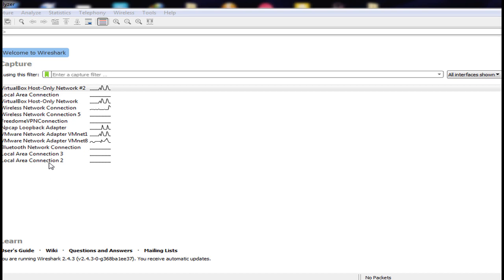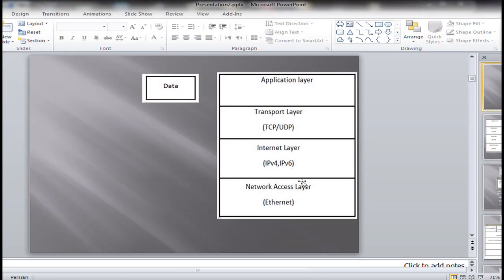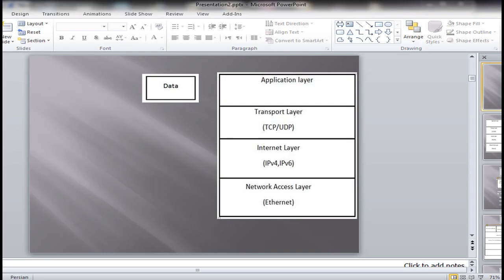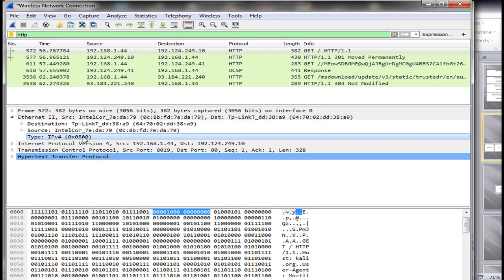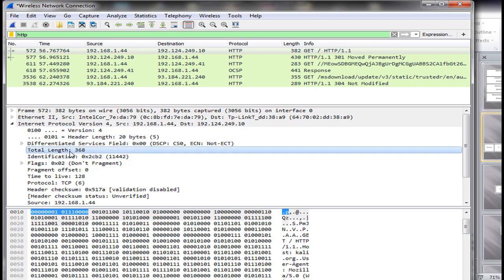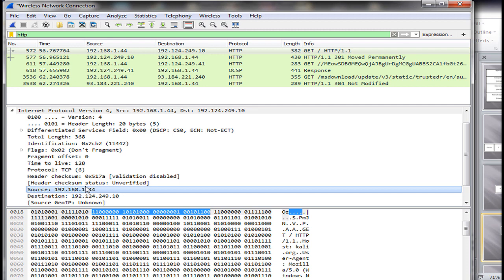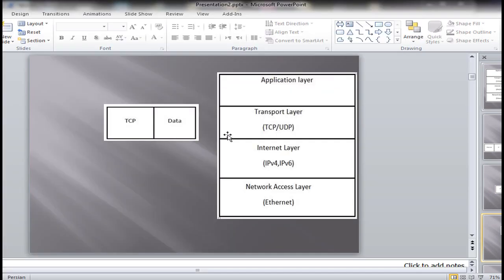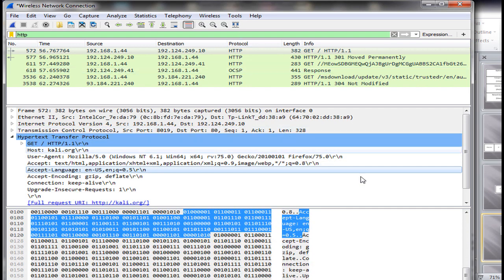format of a packet